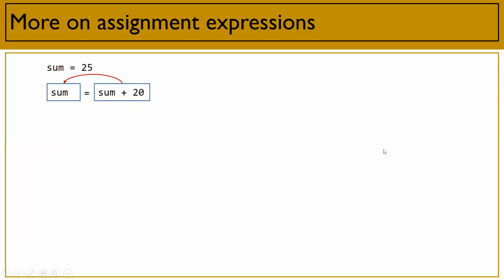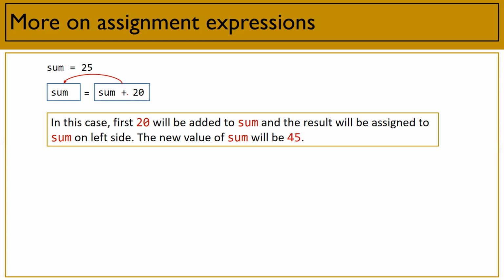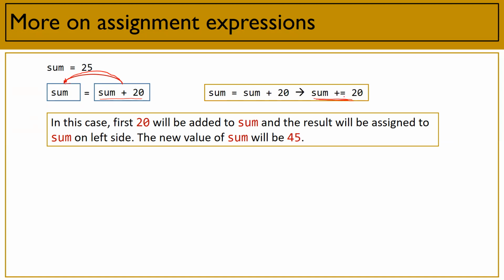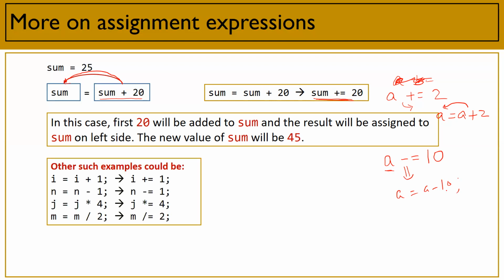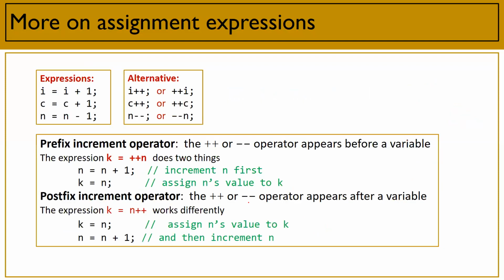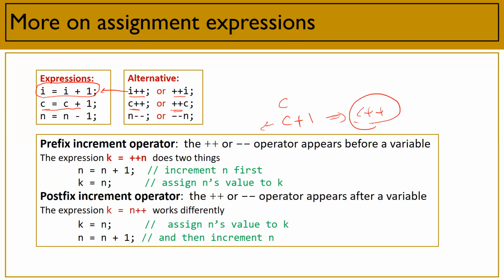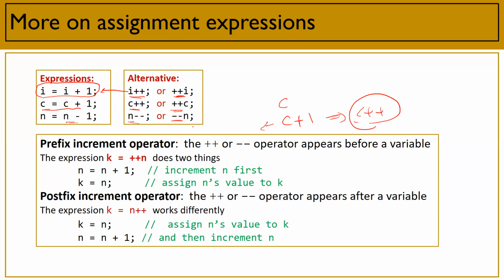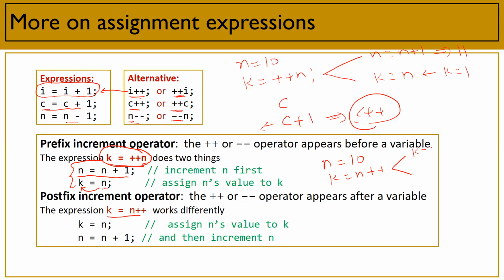C++ Programming: More on assignment expressions.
This lecture discusses a little more on assignment expressions.